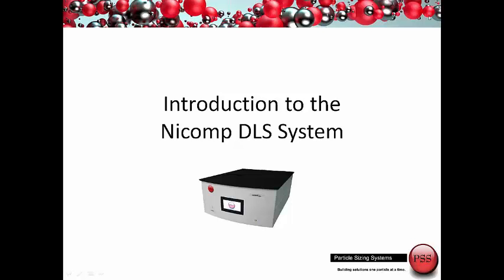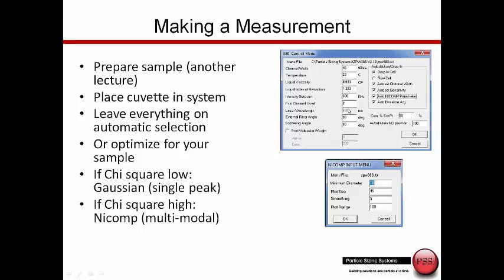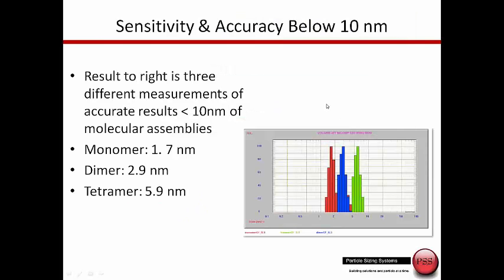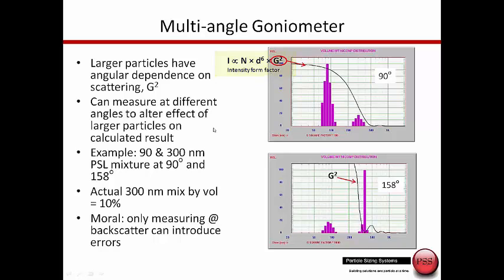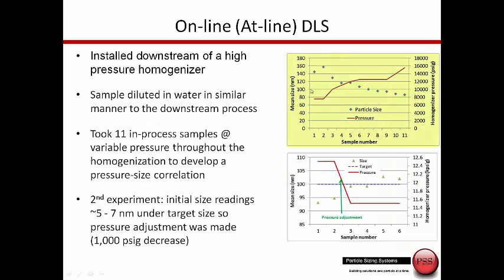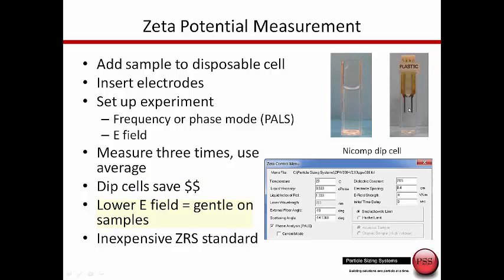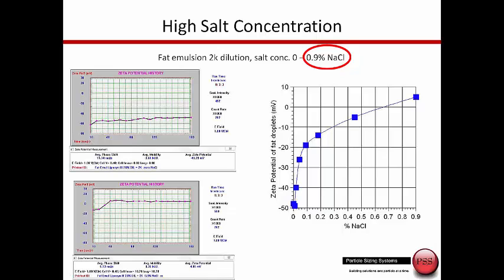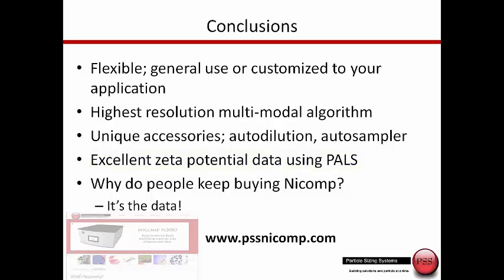Short Introduction to the Nicomp DLS System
The Nicomp DLS system measures submicron particle size and zeta potential for a wide variety of samples.